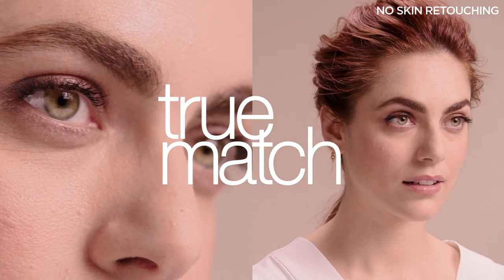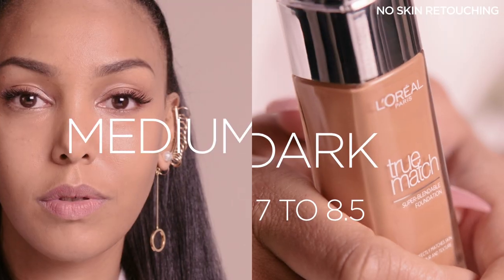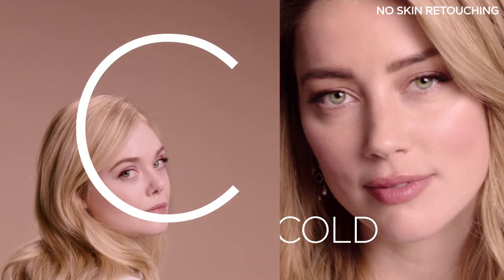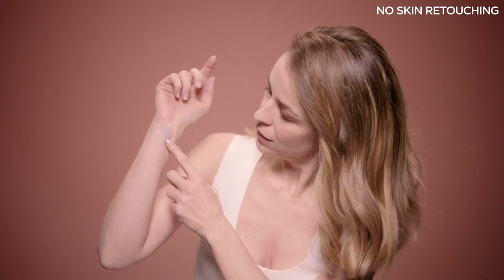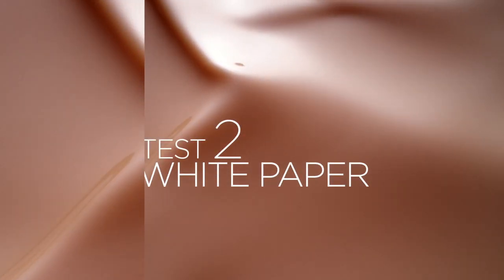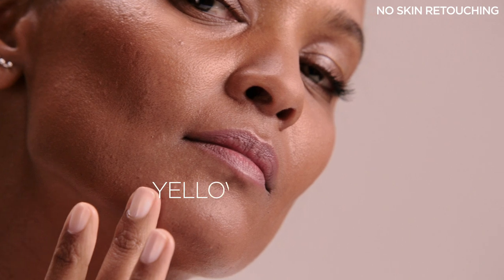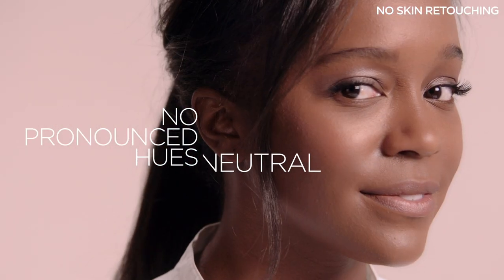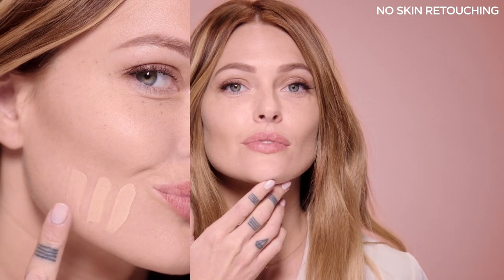True Match foundation / Shadefinder